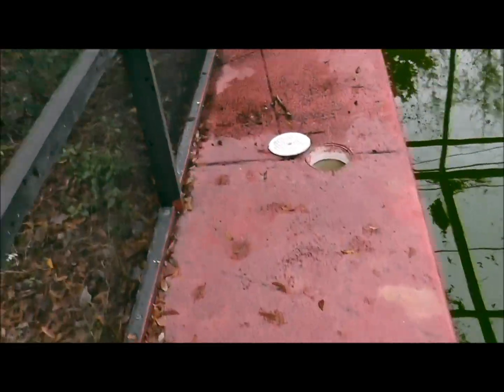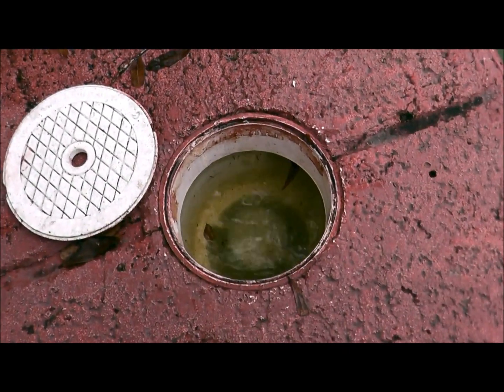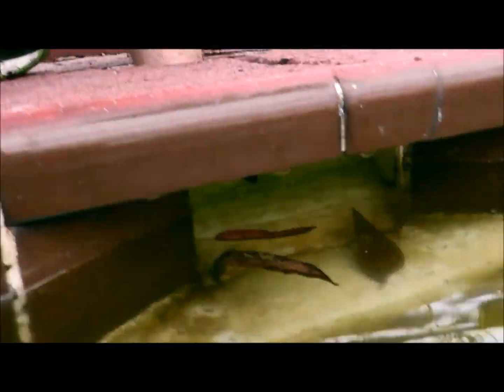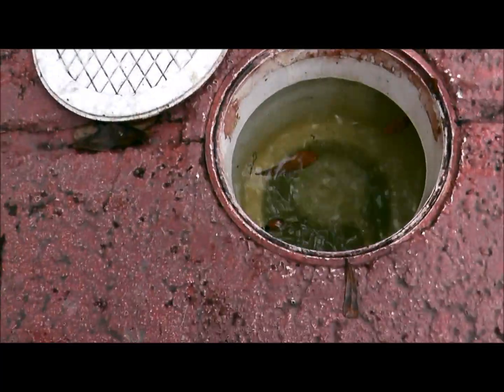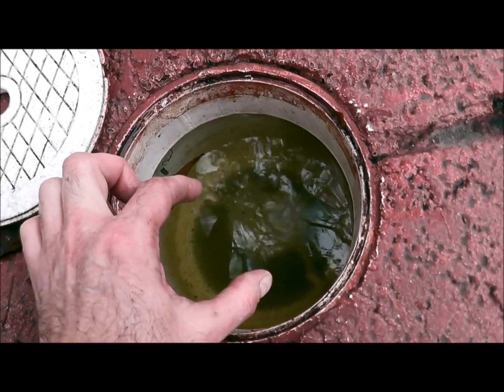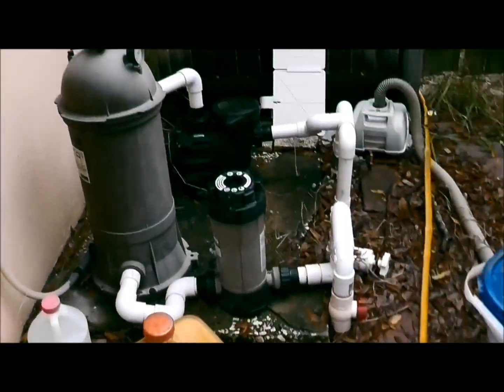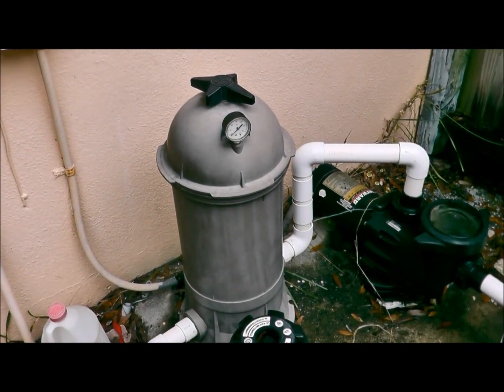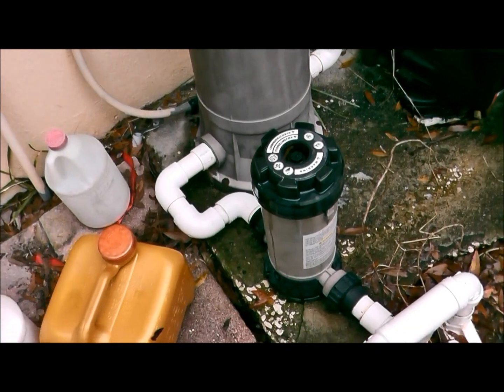Swimming Pool Chlorine Tablets..NEVER Put In Skimmer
Why should NEVER put chlorine pucks in the skimmer? This is any easy one. When your pool filter system turns off the tabs keeps dissolving. This develops a pocket of highly acidic water.

When the system turns back on this acidic water goes straight into the filter system and within a short while can compromise the internal parts. Cartridge and DE filters can become brittle. This can wear them down faster and possibly allow dirt to return back into the pool.

Acid will also eat away at the O-rings and gaskets.

You can use your chlorine tab feeder, or better yet, get a tab float. They come in all different shapes such as frogs, birds, etc... They're only about $10 and can last 7 - 10 years. If it cracks or breaks simply get another one.